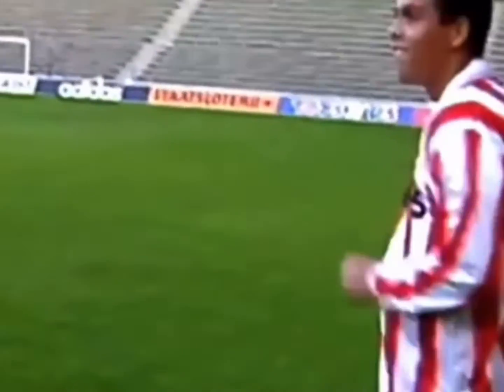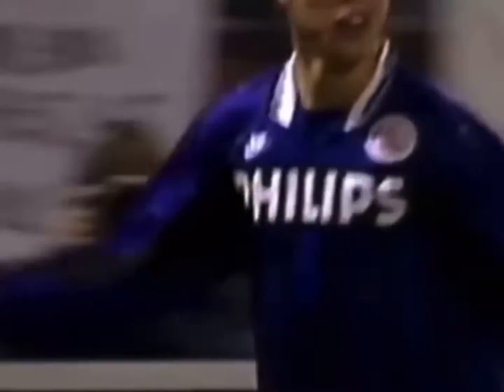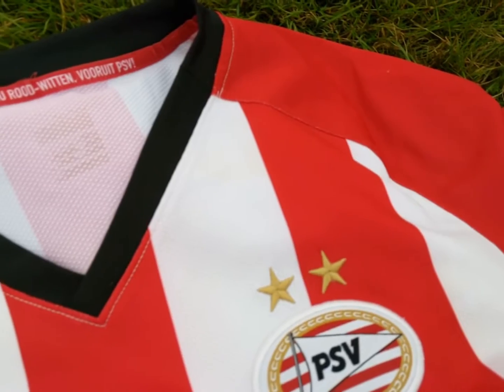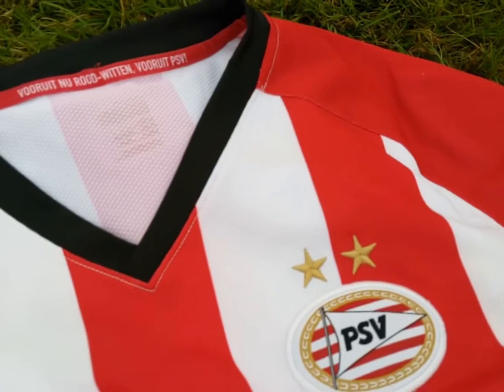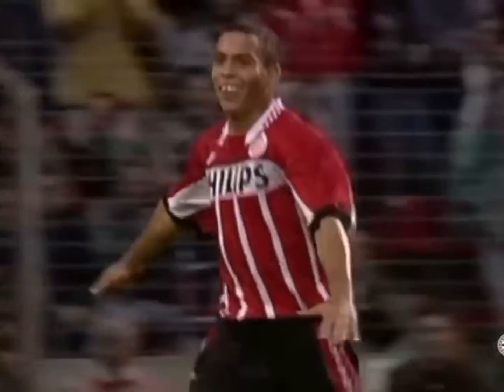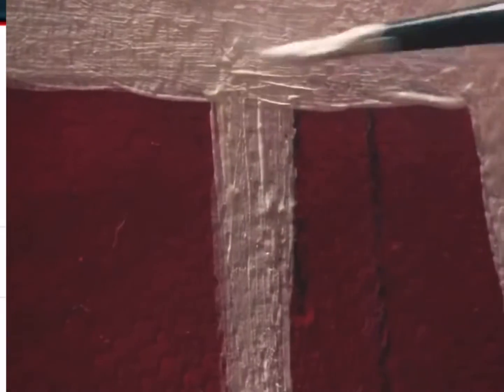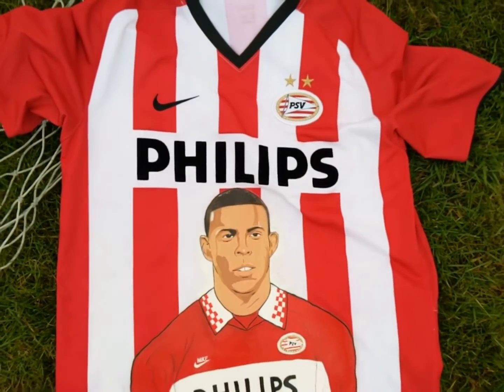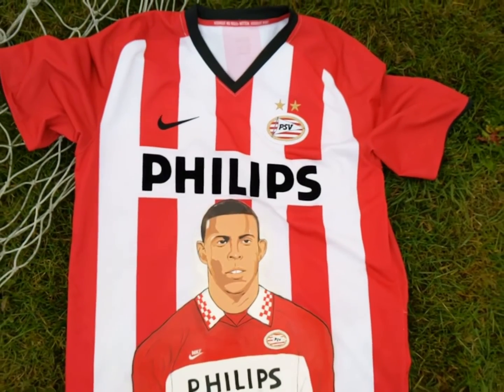PSV Ronaldo R9 Shirt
This collaboration sees us create a R9 tribute on the home shirt of his first European club, PSV